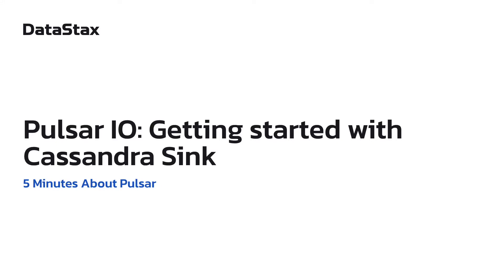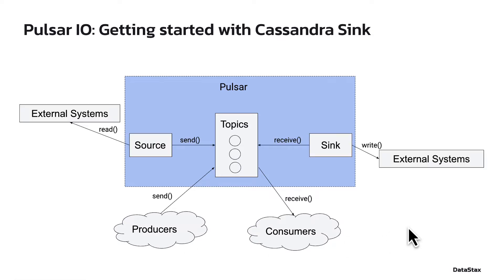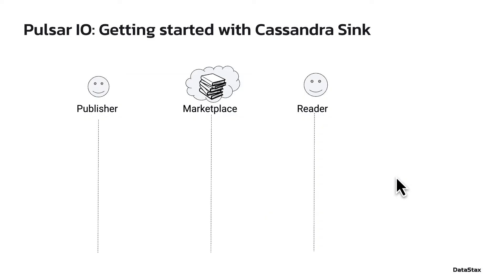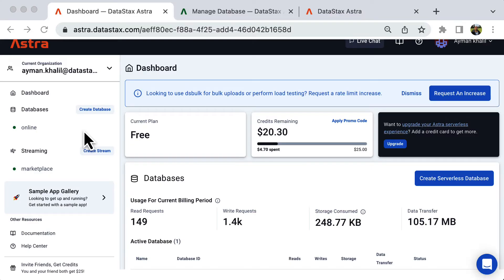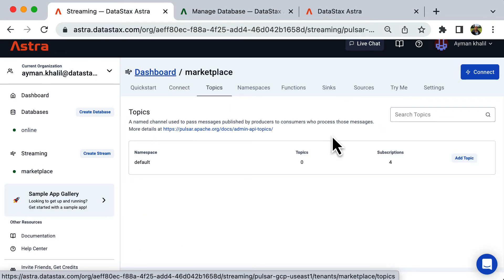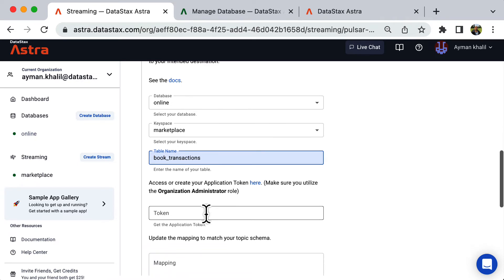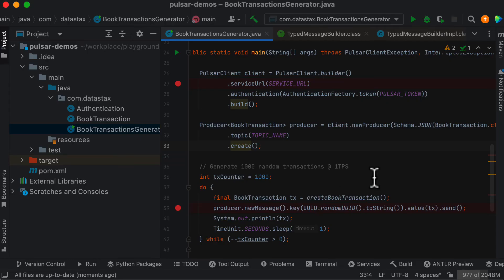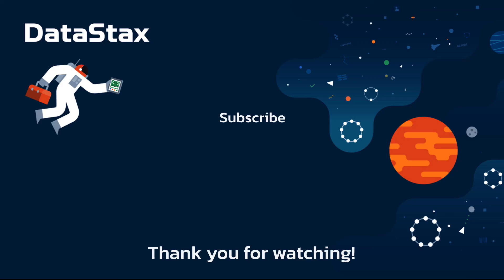5 Minutes About Pulsar | Getting Started with the Cassandra Sink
In this video, we look at Apache Pulsar's Cassandra sink connector. Get started with Pulsar today on DataStax Astra Streaming

Apache Pulsar has many built-in sink connectors that give your clusters great power. As one of the leading cloud-native databases, Cassandra is a perfect fit to sink topic data with.

00:00 - Introduction
00:31 - Cassandra Sink
05:22 - Keep learning about Pulsar